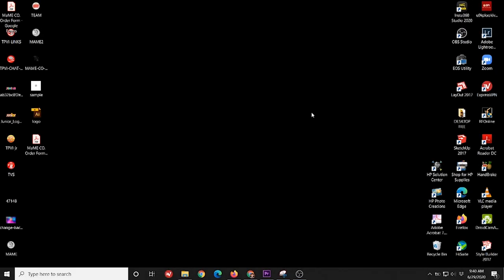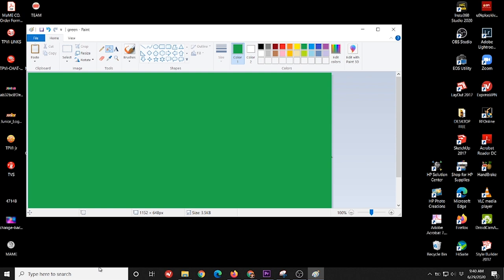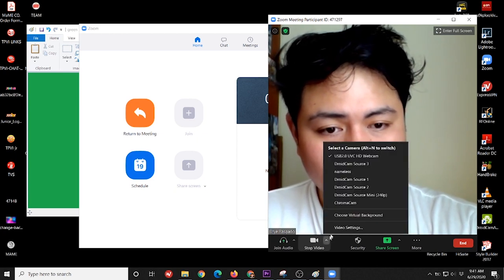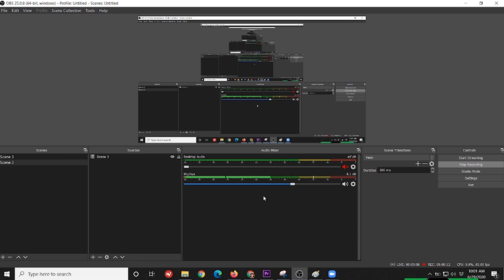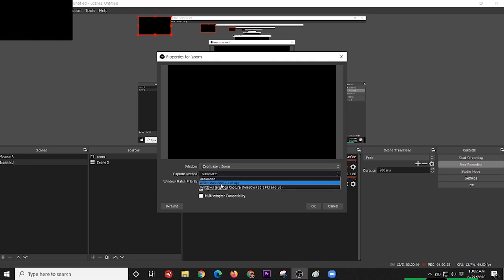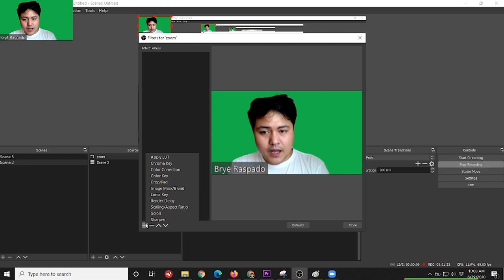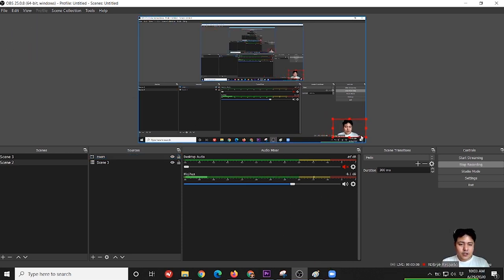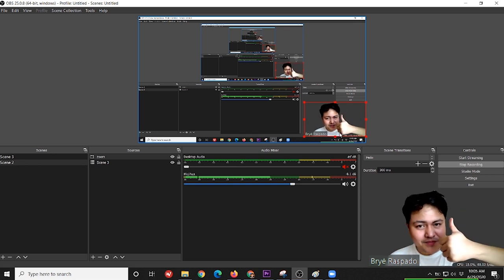3 Easy steps on how to remove background without green screen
Simple and easy way to remove your background using OBS.